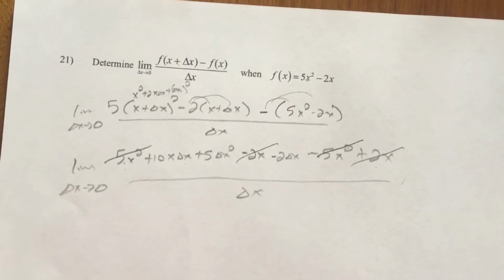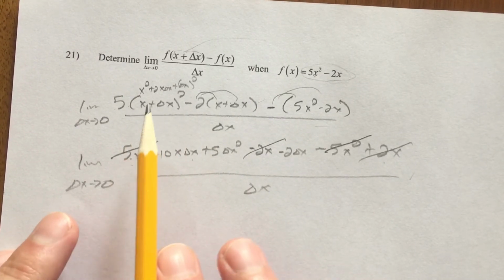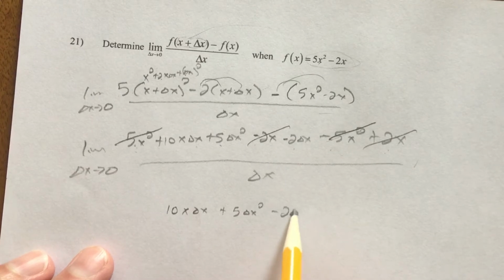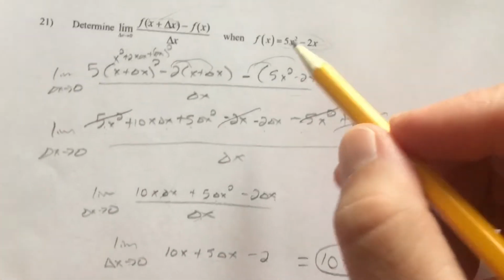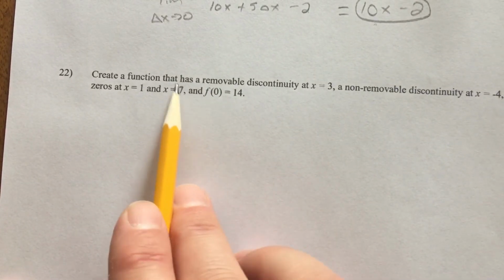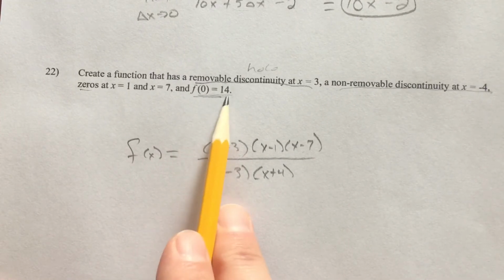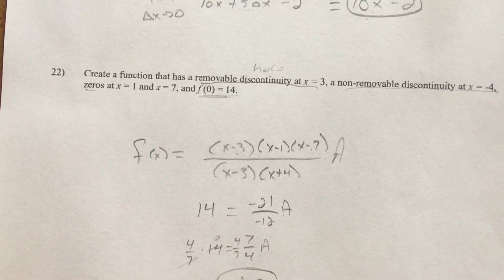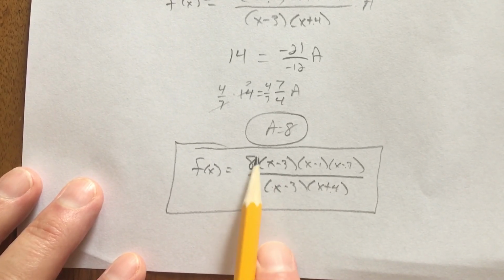Chapter 1 Test Review #2 Page 4